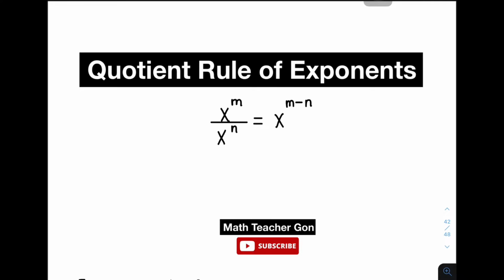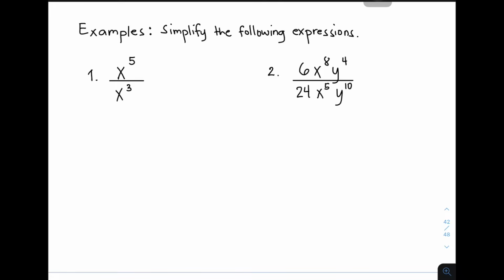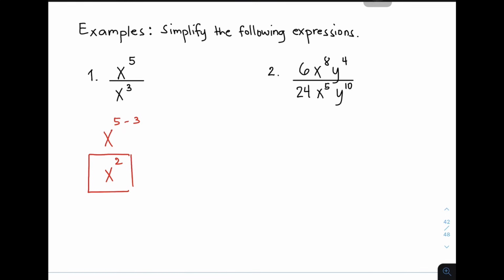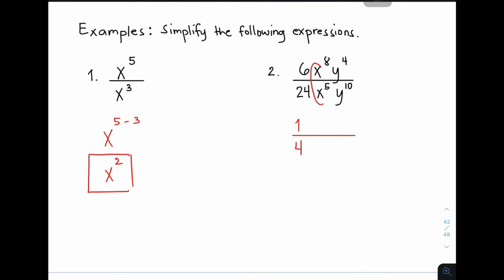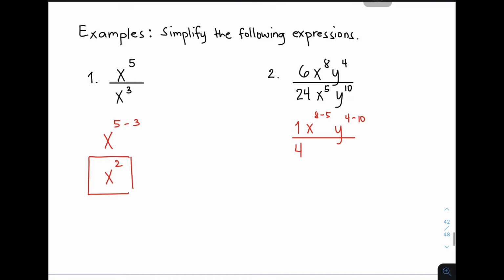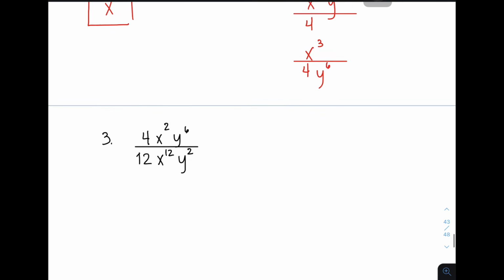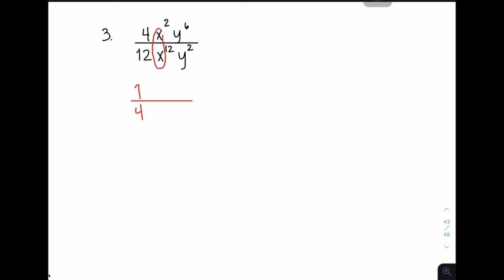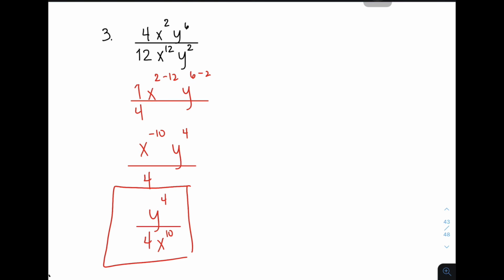Quotient Rule of Exponents - Laws of Exponents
This video will demonstrate how to use laws of exponents, specifically the quotient rule.